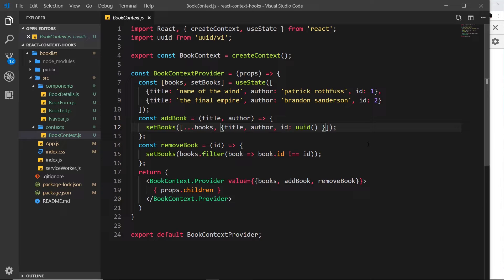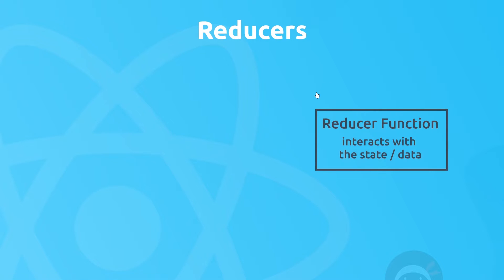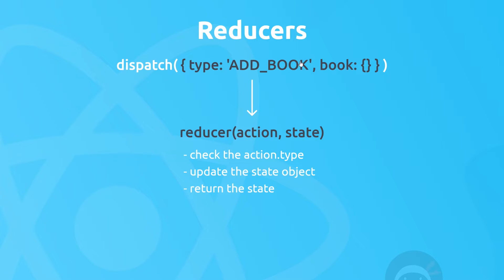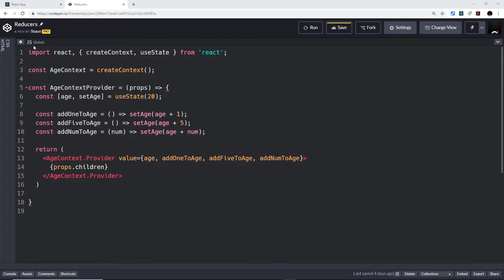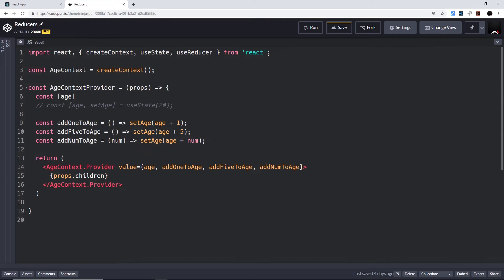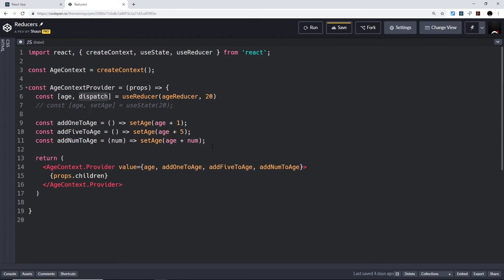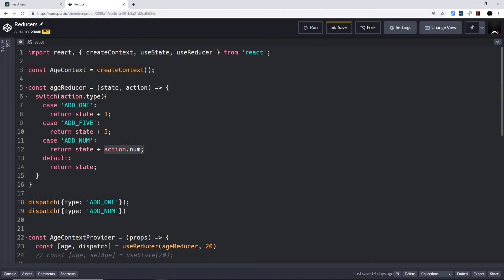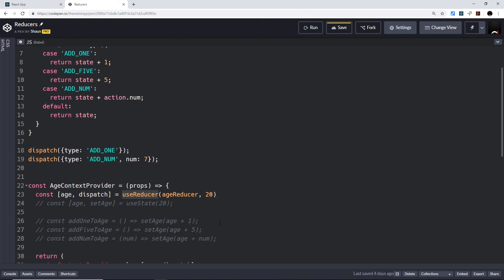React Context & Hooks Tutorial #19 - Reducers, Actions & State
Hey gang, in this React hooks tutorial I'll explain what a reducer is and how we can use the useReducer hook to implement a reducer into our context. We'll also take a look at actions too.